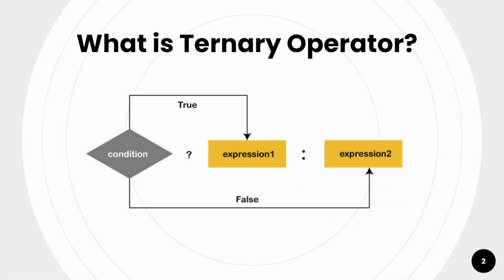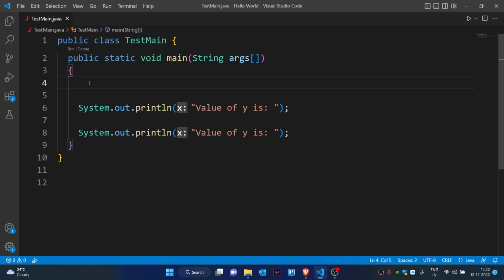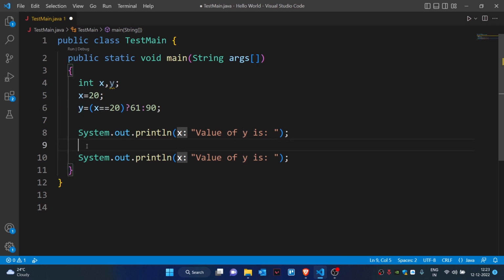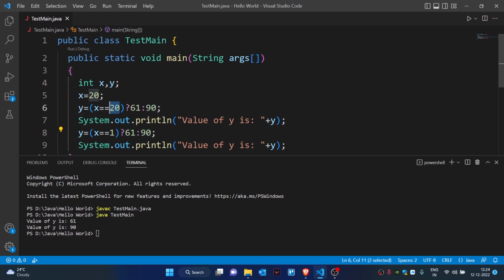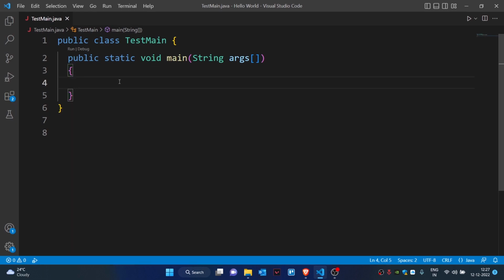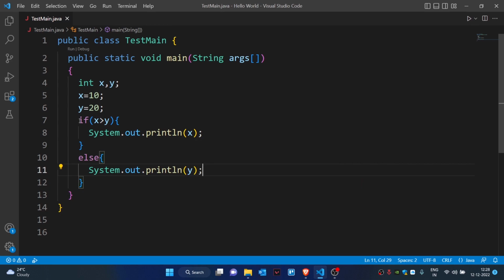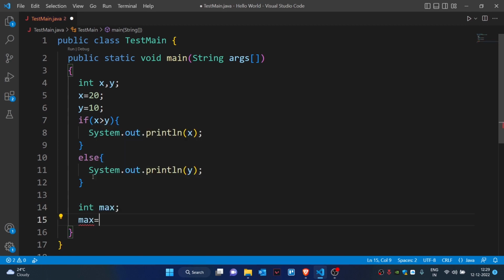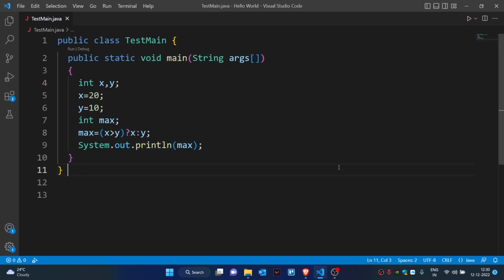Demystifying the Ternary Operator in Java - Condensed Decision-Making at Your Fingertips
Welcome to another installment of our Java programming series! In this tutorial, we're unraveling the magic of the Ternary Operator, a concise tool for making decisions in a single line of code. Whether you're a Java enthusiast or looking to streamline your coding skills, this video is your comprehensive guide to mastering the Ternary Operator.

📌 What You'll Learn:

Understanding the purpose and structure of the Ternary Operator.
Syntax and usage of the Ternary Operator in Java.
Implementing concise conditional statements with ease.
Real-world examples showcasing the power of the Ternary Operator.
Best practices for efficient and readable code.

Java developers eager to simplify their conditional statements.
Programmers seeking to write more concise and expressive code.
📄 Code Snippets:
[Code snippets and resources available in the video]